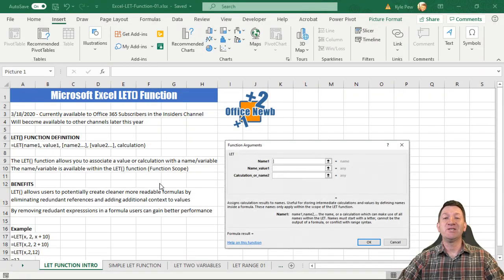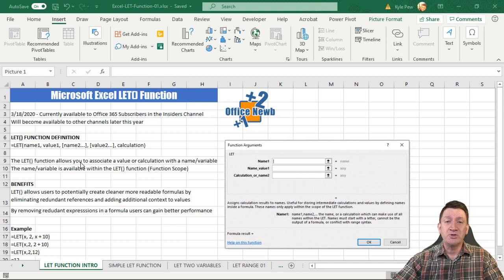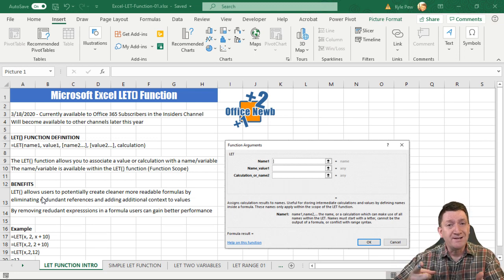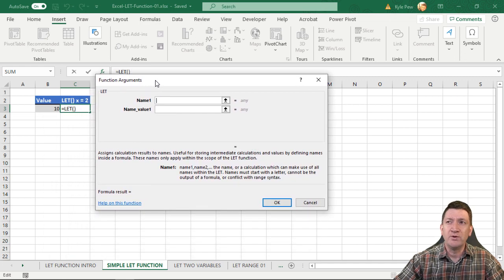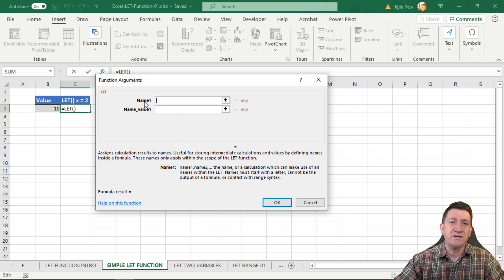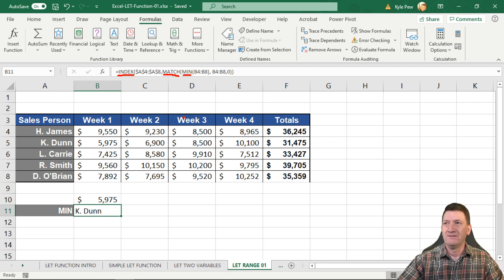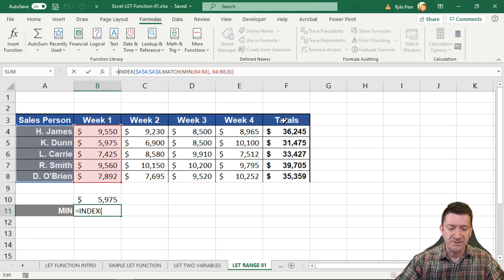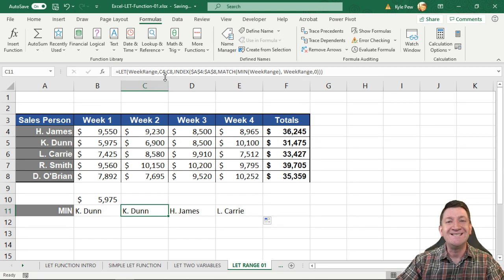Microsoft Excel Brand New LET() Function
Microsoft has just released a new function, LET(), for Office 365 Office Insiders 3/18/2020